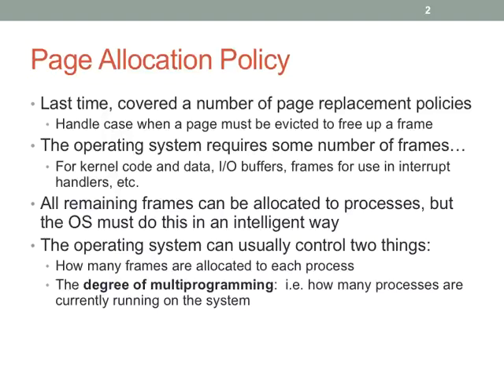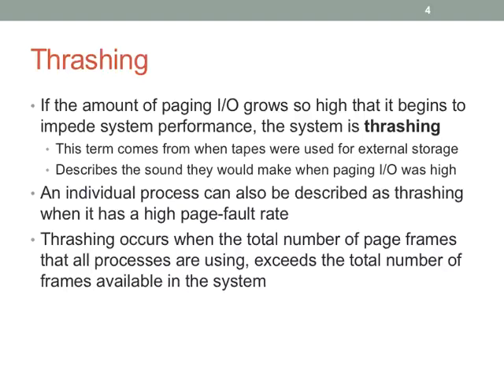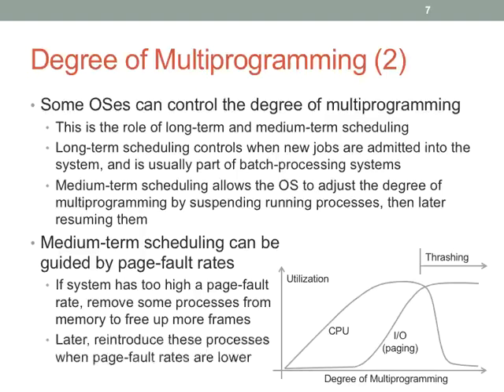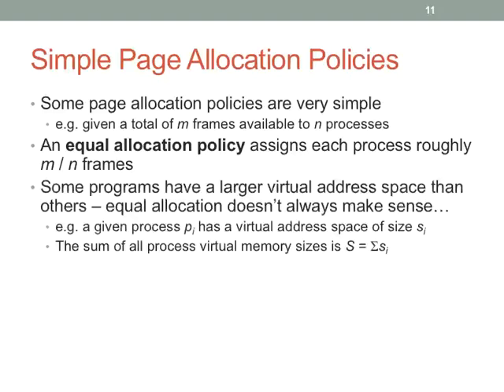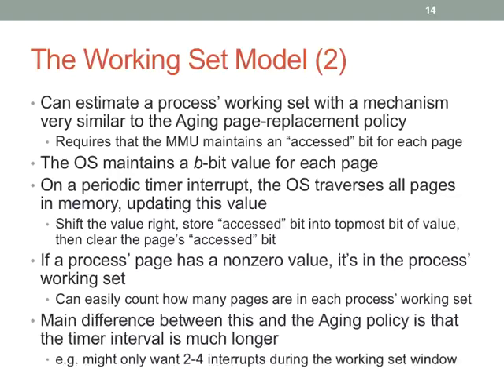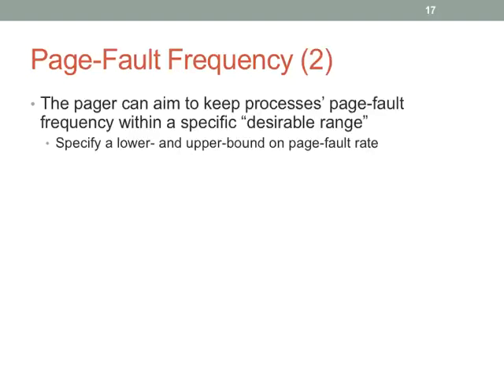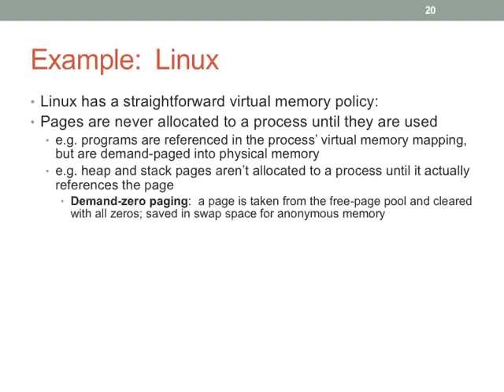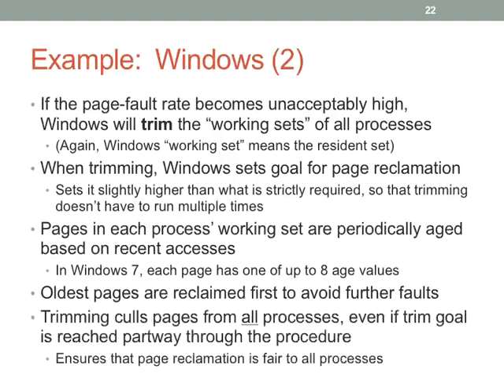Lecture 22 Page allocation policies Wi2016